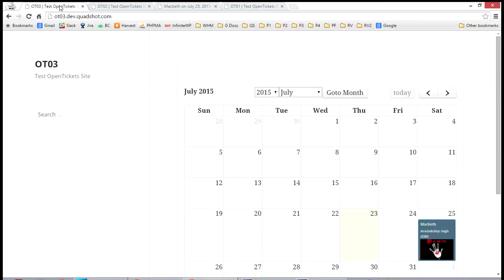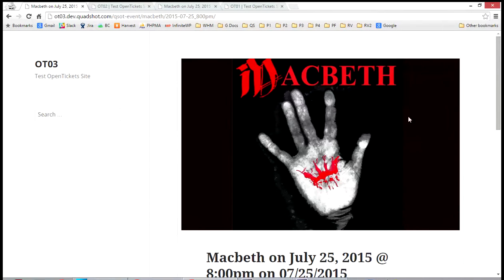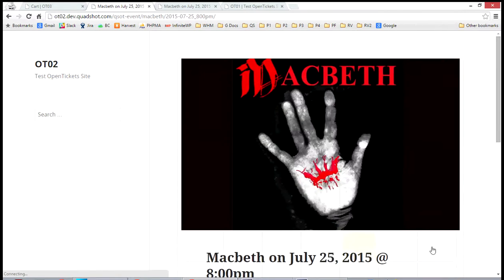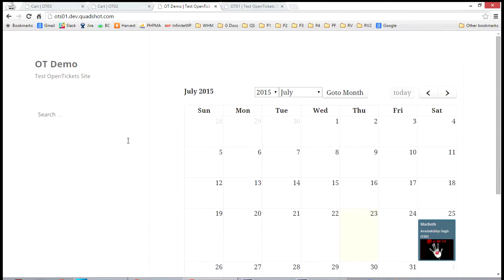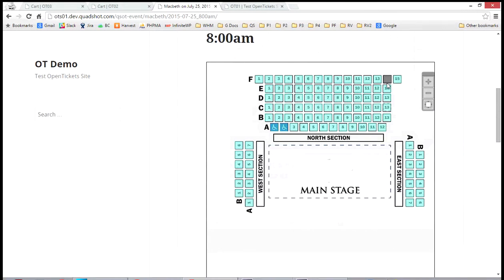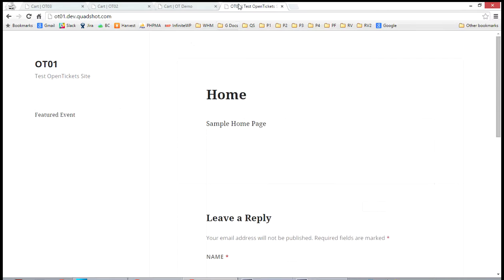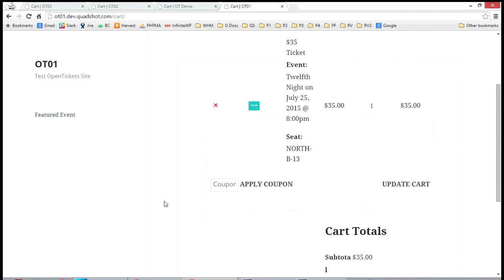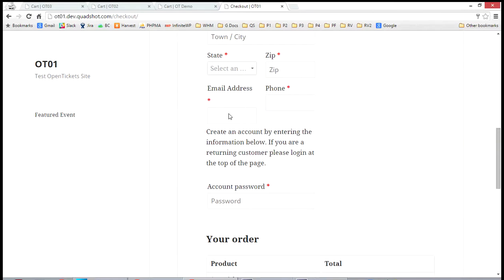OpenTickets - Community Edition - The Customer Experience